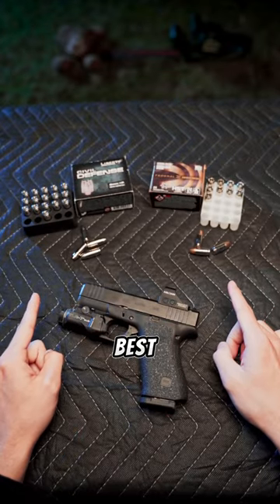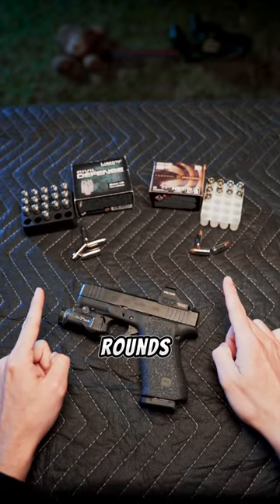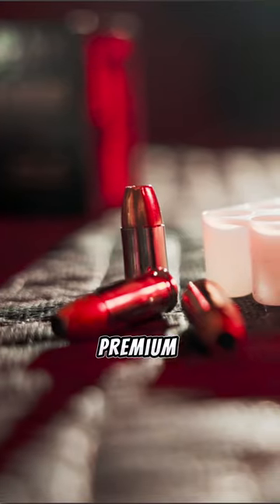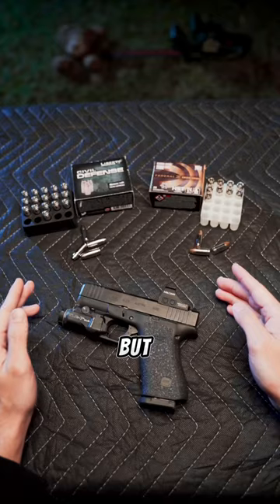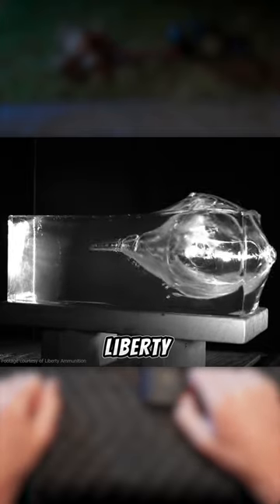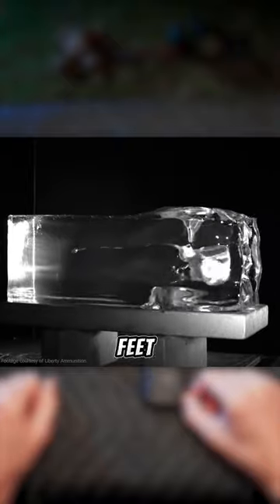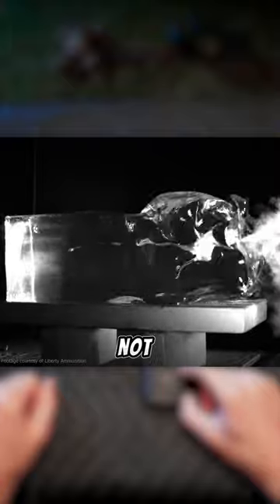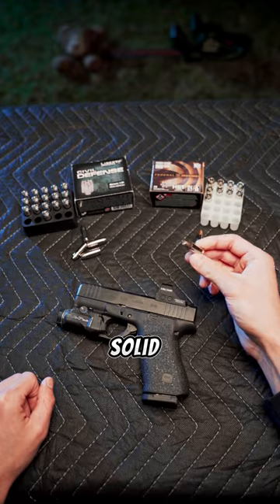🚨 BEST 9MM CARRY AMMO? (Liberty VS Federal) 🚨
In this viral short I compare two of the best 9mm carry ammo choices on the market. They are both great choices for self defense, but which one will prevail? You decide!